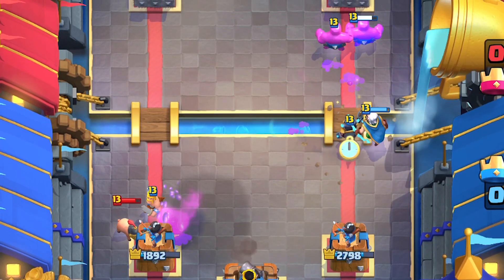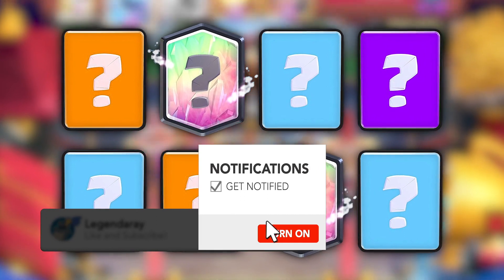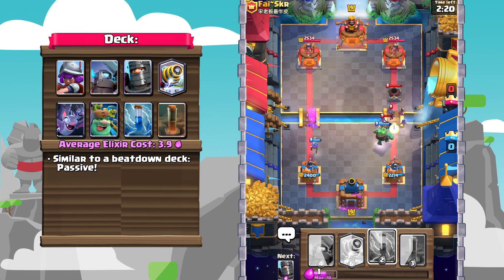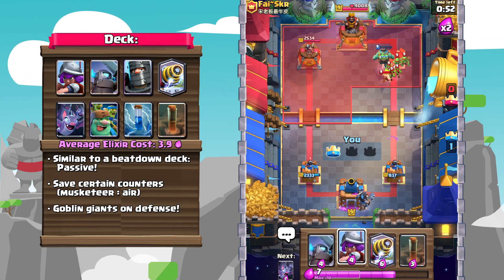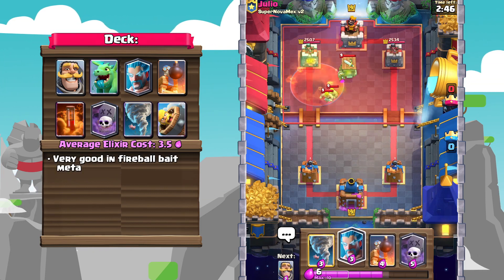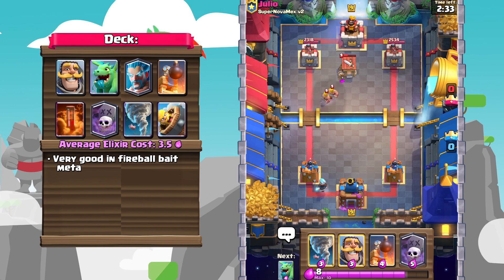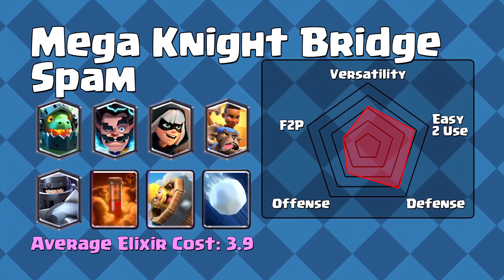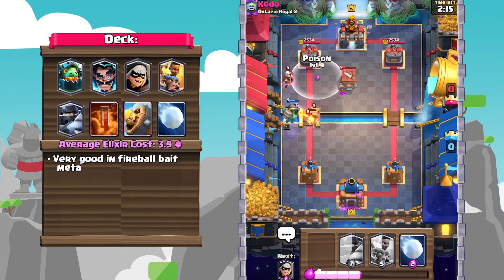USE THESE DECKS TO DOMINATE CLASH ROYALE || Top Decks to DOMINATE Season 8 Global Tournament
Today, we go over the best decks to use in the upcoming Season 8 Global Tournament! Deck links are provided below. Enjoy!
🤗Friend Me in Game ►
1. Add me on Facebook (link above)
2. Comment your FB username so I know who to add!
     *Other comments for friend requests will be ignored
🗓 Upload Schedule ►
     Wednesday - Anything
     Sunday - Clash World!